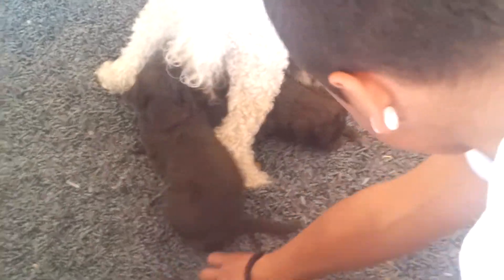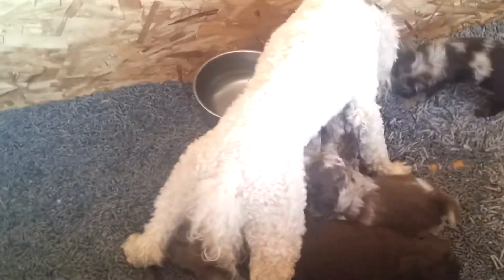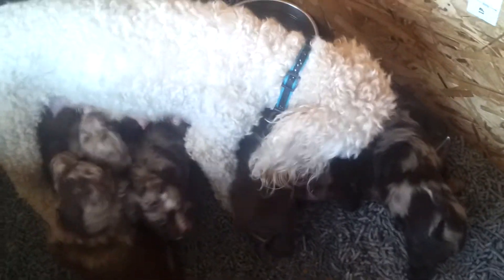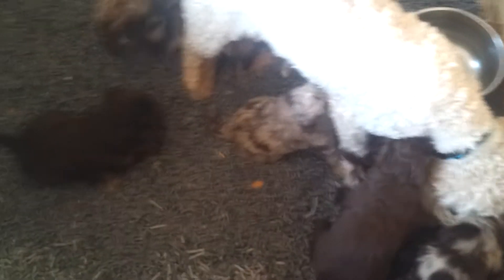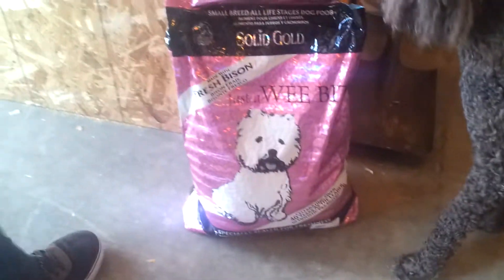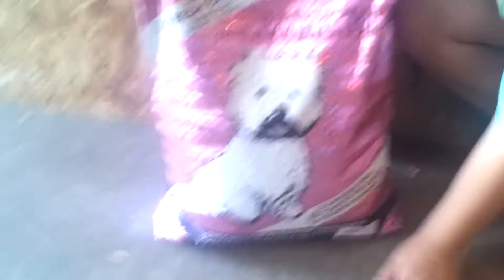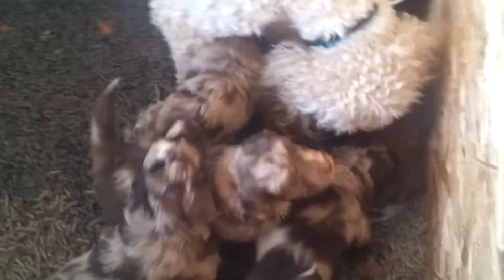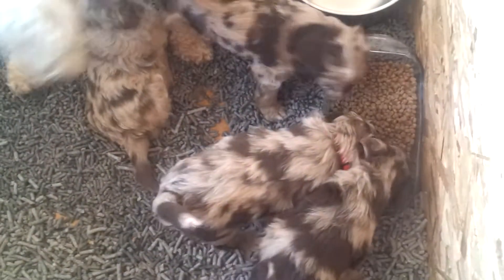Mini Aussiedoodle Puppies and their Puppy Enclosure - Puppy Box - Dreamydoodles.com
Mini Aussiedoodle Puppies and their Puppy Enclosure - Puppy Box changing from ceder shavings to paper pellets - Dreamydoodles.com